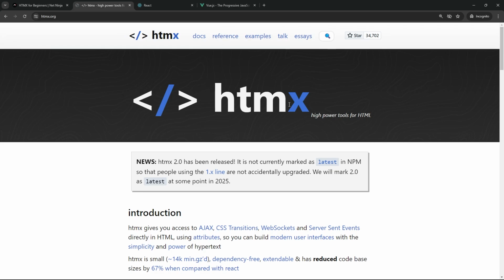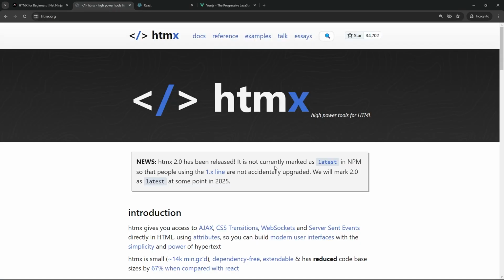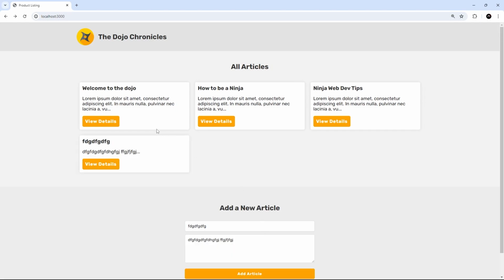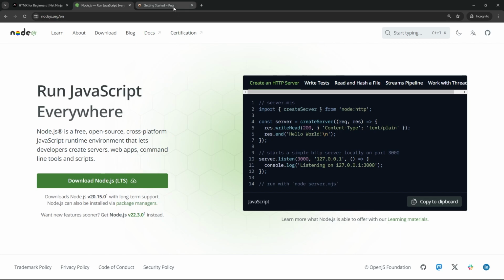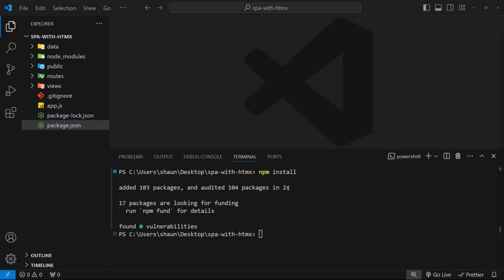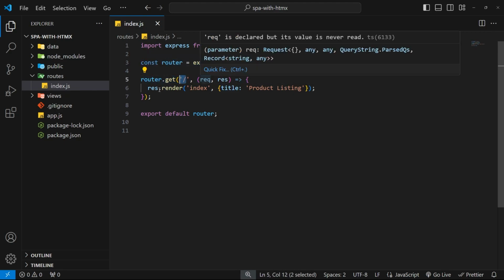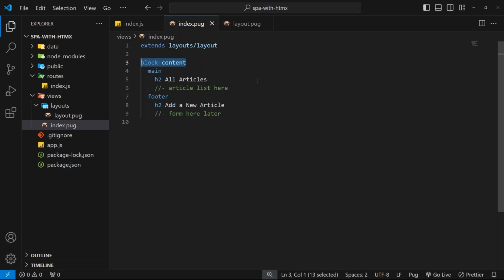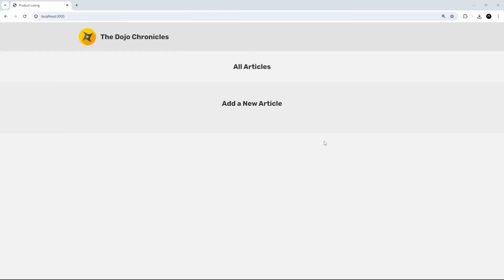Build an "SPA" with HTMX #1 - Introduction & Setup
In this HTMX series, you'll learn how to build an SPA-style application, using just a few HTMX attributes.